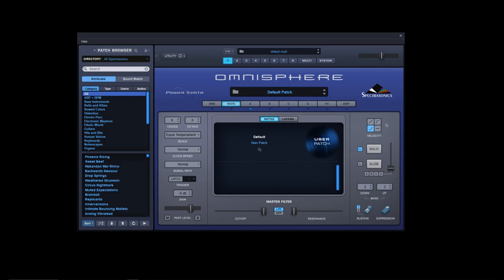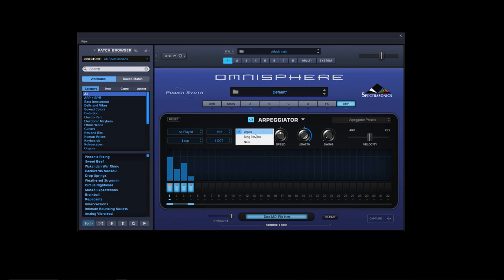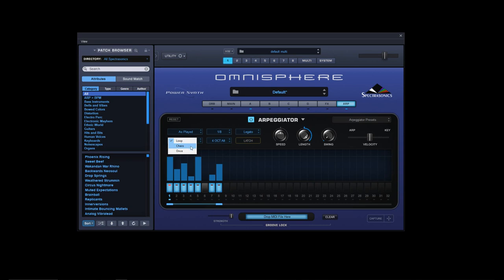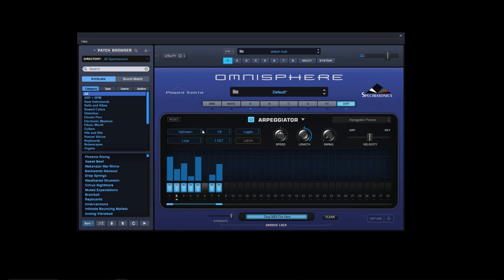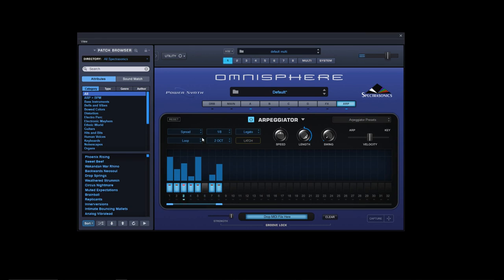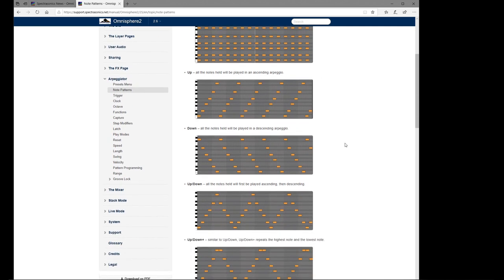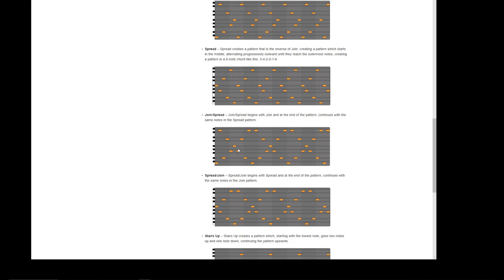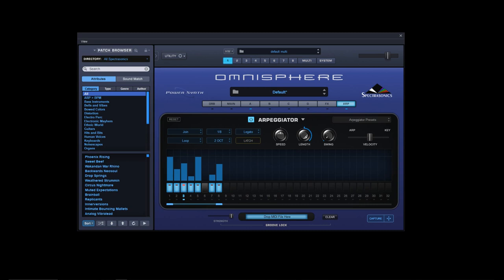Omnisphere 2.6 Arp & Sequencer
In this video, I give a brief overview of the updated Arp & Sequencer within Omnisphere 2.6. There is no sound designing in this one, just a little walkthrough of the basic features.

As there are so much you can now do in the Arp section of Omnisphere I will be providing another video on the new sequencer controls.

If there is anything you would like me to cover about the new Arp and Sequencer section leave a comment below and I will be sure to cover it in the upcoming walkthroughs.